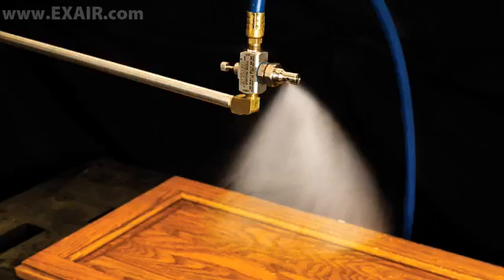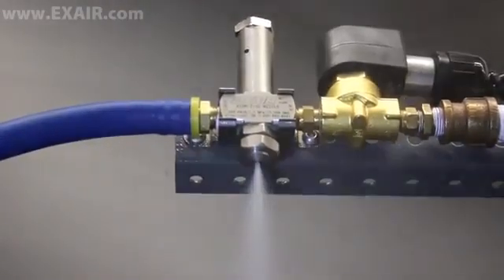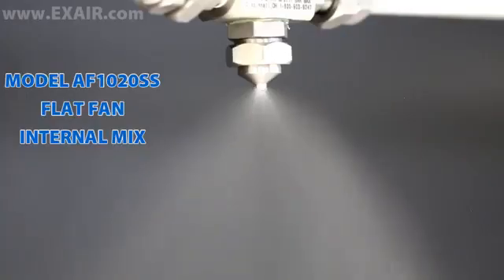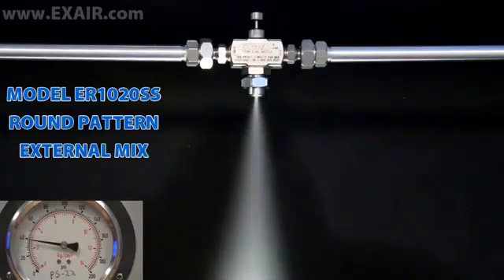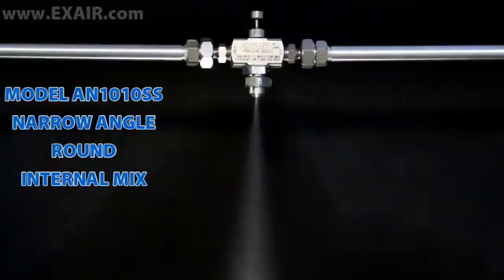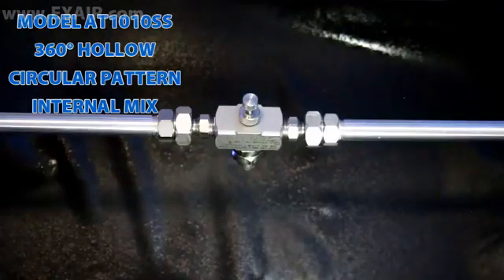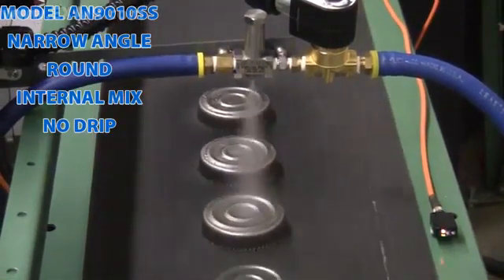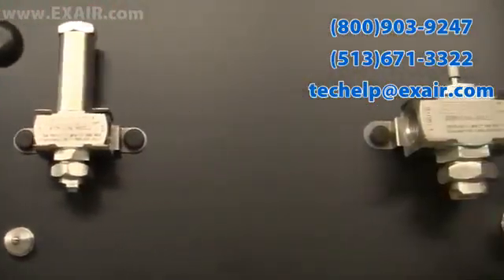Boquillas Atomizadoras - EXAIR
Las Atomizadoras EXAIR combinan el Fluido y el Aire Comprimido para generar una fina atomización en una variedad de patrones (Abanico, Cono Lleno o Hueco) y para una gran diversidad de aplicaciones, tanto para la Industria como para el Agro.